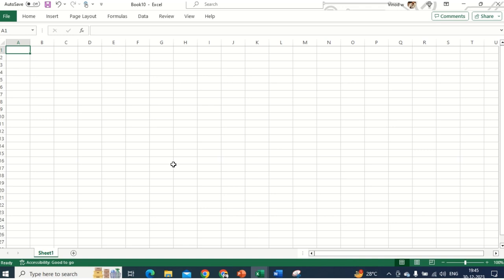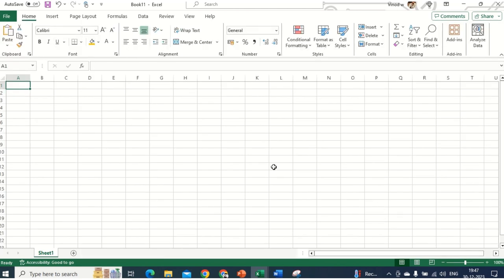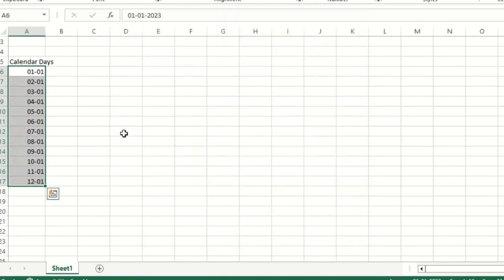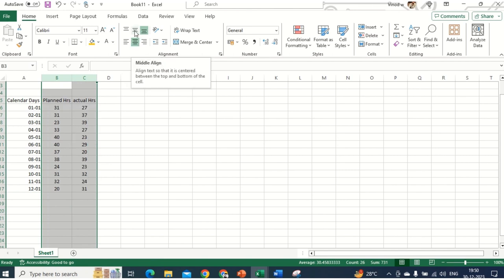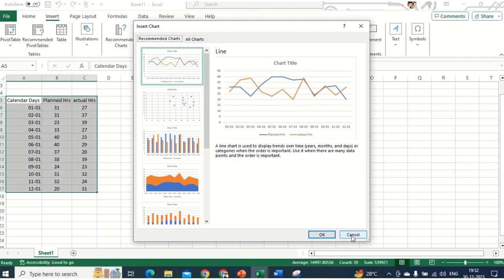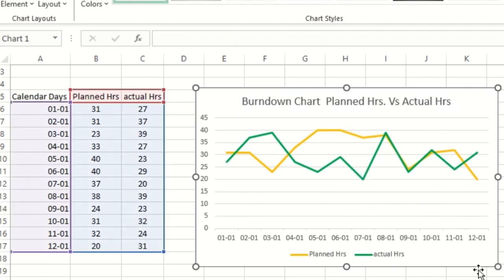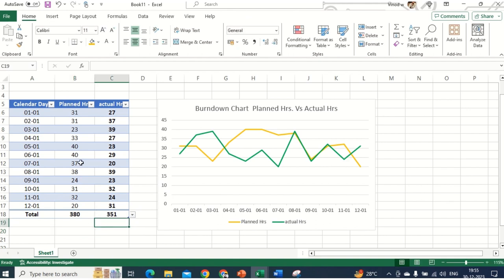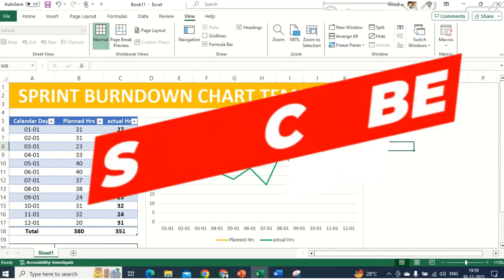The Ultimate Burndown Chart Template!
Welcome to our Project Management Adventure – the Burndown Chart Series!  fellow learners! 🌟 Ever felt the need for a game-changing tool in your project management arsenal? Look no further! We're thrilled to introduce our exclusive Burndown Chart Template , tailor-made for Scrum, PMP, and Agile enthusiasts like you. Beginner guide create burndown chart template
In this educational journey, we'll be taking a deep dive into the intricacies of the Burndown Chart, using a dummy dataset that makes learning a breeze. But hey, it's not just about numbers and charts – it's about empowering you to shine in your project management endeavors. Sprint to Success: The Ultimate Burndown Chart Template! 🚀📈

Imagine being the maestro of project planning and documentation, effortlessly steering through the dynamic landscapes of Scrum and Agile projects. Exciting, right? We're here to guide you every step of the way!

As we unravel the magic behind the Burndown Chart, we're not just talking theory – we're bringing our 12 years of real-world experience to the table. Because we believe in sharing not just knowledge, but the stories and insights that come with it.  Ready to break down the walls of data confusion? Our beginner-friendly series promises to not only teach you how to read data but also master the art of visualizing it using the one and only Microsoft Excel.

We're more than just content creators – we're your partners in success. Together, let's turn this series into a vibrant space where questions are welcomed, discoveries celebrated, and passion for project management thrives.  Project Management: The Burndown Chart Series for Scrum, PMP, and Agile Success
Regards,